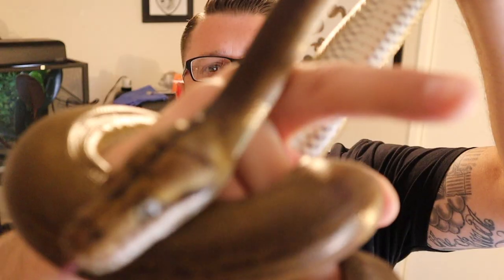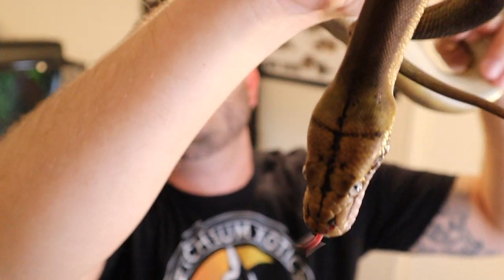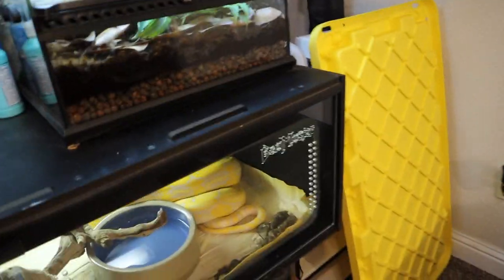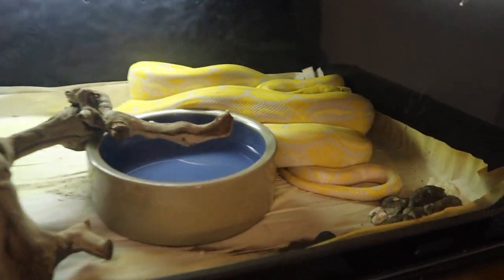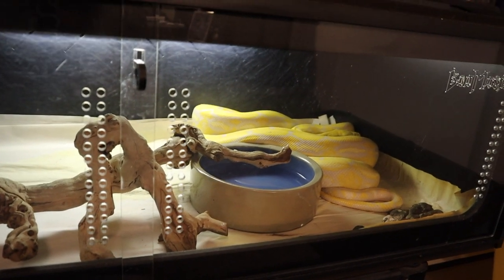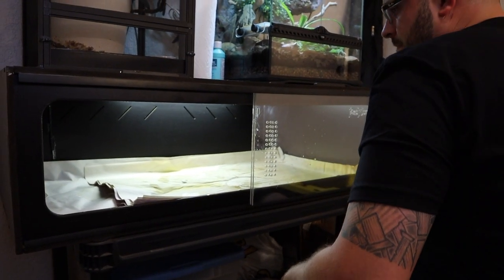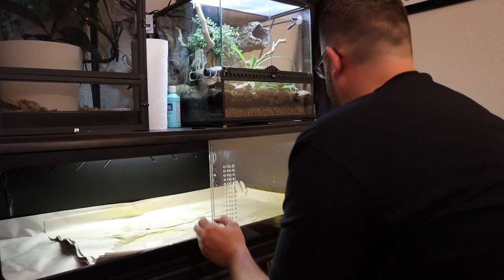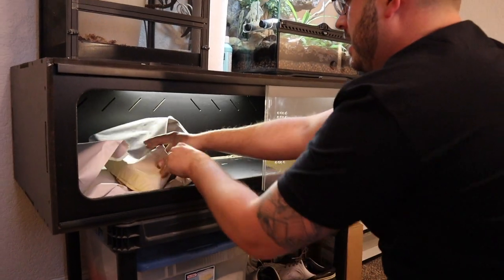Giant Snake's First Rabbit!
Handling a HUGE defensive snake! Check out this video featuring my "pet" Reticulated Pythons.  I clean my large female's cage and she eats her first rabbit!